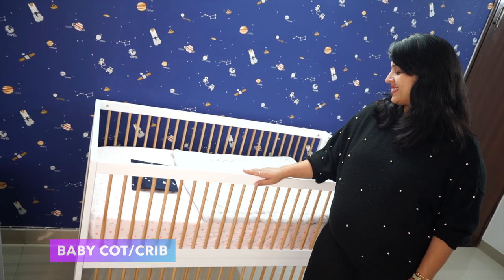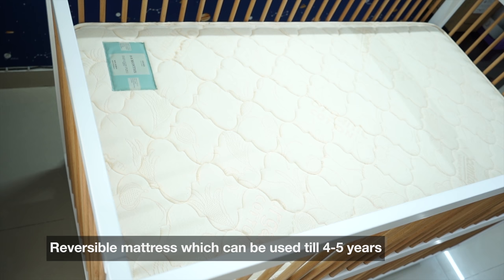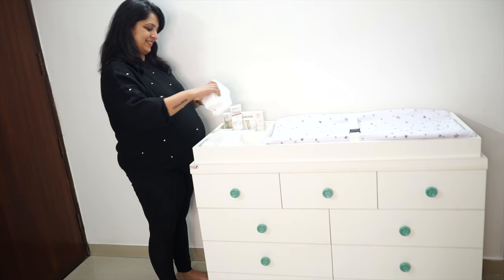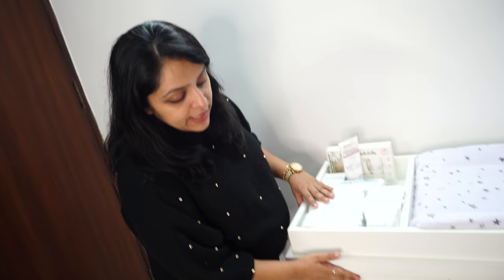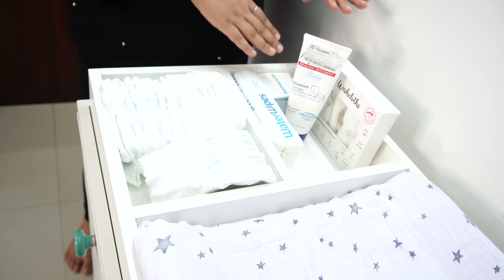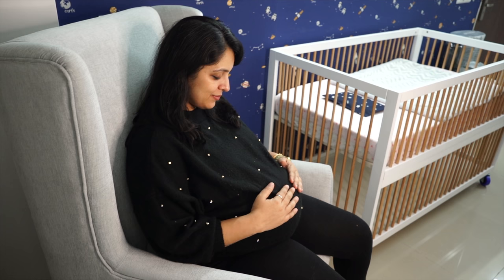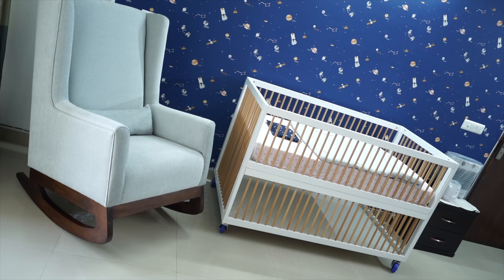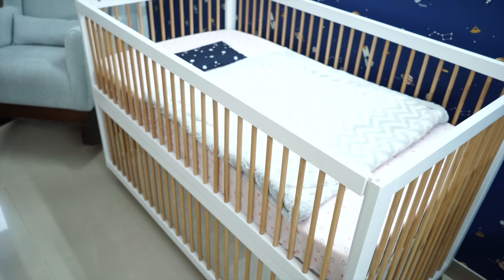Baby Nursery Set up | We are ready to welcome our Baby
♥We set-up our beautiful baby nursery with LittleBird products, I have done a detailed walkthrough in this video, you can buy these products from their website from this

♥To purchase products that we recommend & personally use visit the MomComIndia Amazon storefront

1. Sebamed Baby Protective Face Cream
2. Sebamed Baby Wash Extra Soft
3. Sebamed Baby Lotion
4. Sebamed Sunscreen (150ml)
5. Sebamed Sunscreen (200ml)
6. Banana Boat Sunscreen
7. Sebamed Shampoo
8. Aveeno Baby Wash & Shampoo
9. Aveeno Baby Daily Moisturising Lotion
10. Aquaphor Diaper Rash Cream (3oz)
11. Aquaphor Diaper Rash Cream (14oz)
12. Butt Paste Rash Cream (4oz)
13. Butt Paste Rash Cream (14oz)
14. Shea Butter
15. Dead Sea Mud Mask
16. Mamaearth Sunscreen
17. Mamaearth Shampoo
18. Mamaearth Body Wash
19. Mamaearth Moisturising Lotion

1. Forrest Essential Almond Oil
2. Forrest Essential Coconut Oil
3. Forrest Essential Baby Massage Oil
4. Forrest Essential Baby Head Massage Oil
5. Kama Ayurveda Coconut Oil
6. Kama Ayurveda Baby Massage Oil

1. Feeding Bottle Philips 330ml
2. Feeding Bottle Philips 260ml
3. Breast Pump Manual Medela
4. Breast Pump Electric Medela
5. Breast Pump Philips Manual
6. Breast Pump Philips Electric
7. Breast Pump Trumom Manual
8. Breast Pump Trumom Electric
9. Bottle Warmer Philips
10. Bottle Warmer Trumom
11. Bottle Steriliser Philips
12. Bottle Steriliser Trumom
13. Thermostat for Water & Milk
14. Water Sippy Cup Philips (6-9 Months)
15. Water Sippy Cup Philips (9-12 Months)
16. Water Sippy Cup Philips (1 Year+)

♥♥KABIR’S TOYS♥♥
1. Baby Rocker Fisher Price
2. Baby Play Gym
3. Musical Star Projector
4. Sophie Teether Toy
5. Musical Play Gym
6. Dancing Duck
7. Baby Jumparoo
8. Ball Zone
9. Baby Walker
10. Chicco Sit & Ride Train
11. Basketball & Football
12. Baby Slider
13. Alexa
14. Essential Flashcards
15. BasketBall Hoop
16. Building Blocks
17. Remote Control Car

1. Kabir’s high Chair
2. Clothes Detergent
3. Kabir’s Stroller
4. Kabir’s Thermometer
5. Kabir’s Toothpaste
6. Kabir’s Toothbrush

We are not medical professionals & do not claim to be so, please consult your doctor before taking any medication or trying any remedy suggested in our videos. As each baby is different with different needs, recommendations on this channel may not work for you, and hence should not be considered as an excuse to not visit your doctor or consult a medical practitioner♥♥